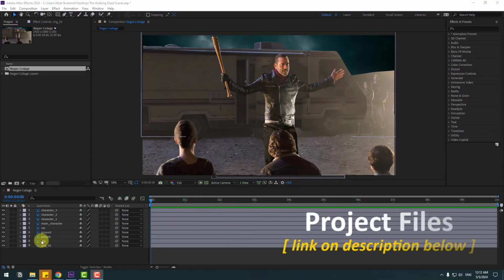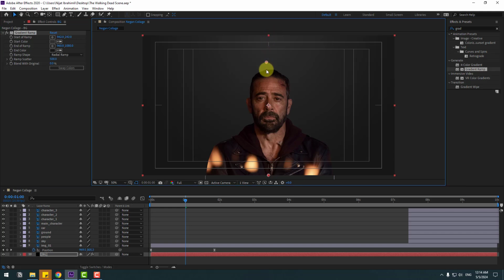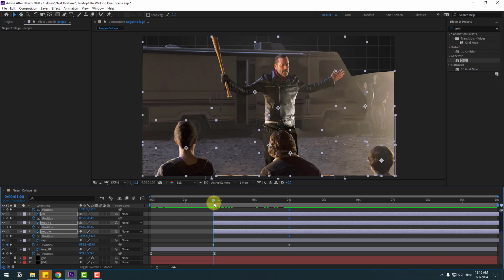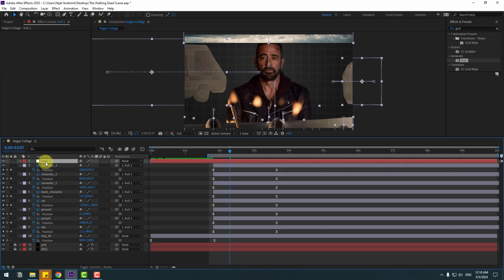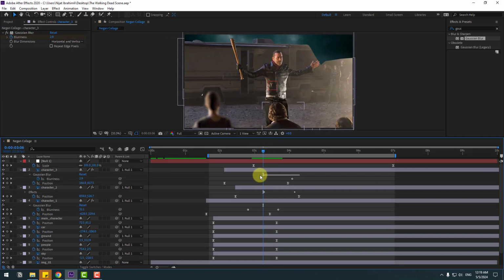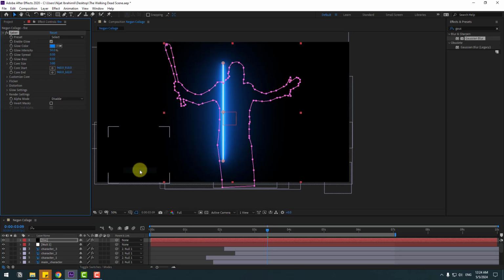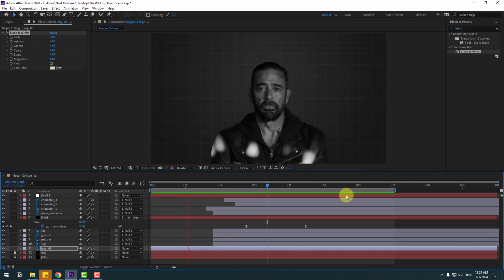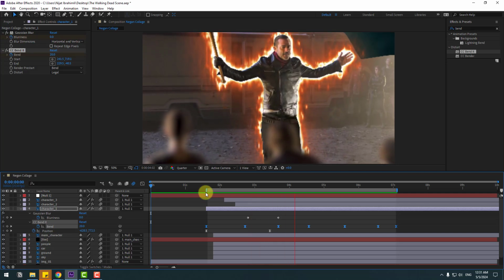Collage Animation Tutorial in After Effects #07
Hi guys, welcome to my new video tutorial. In this tutorial i will show how to create documentary collage animation like Vox, Magnatesmedia with using After Effects. Let's get started!